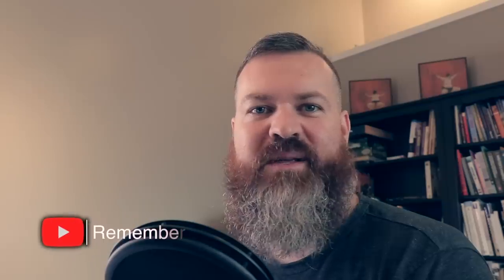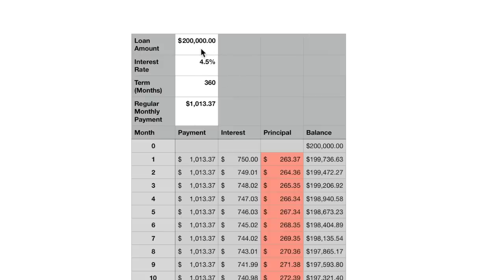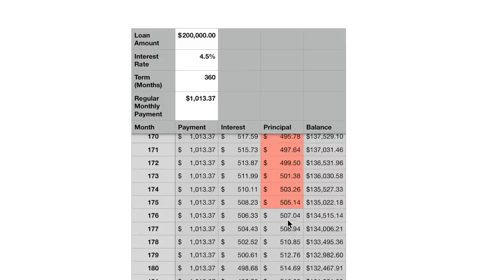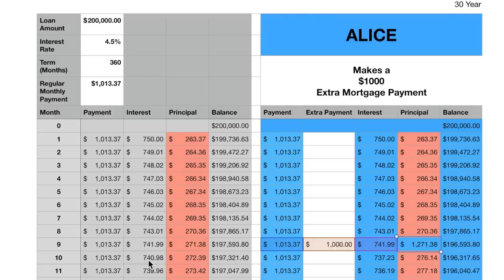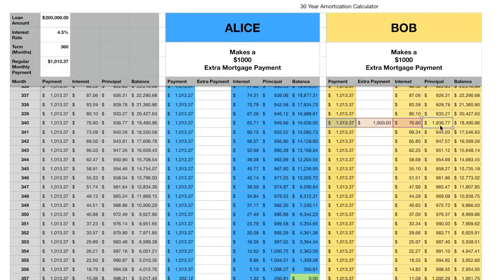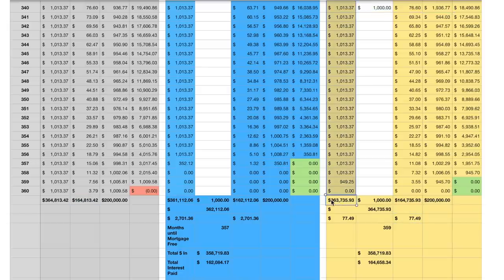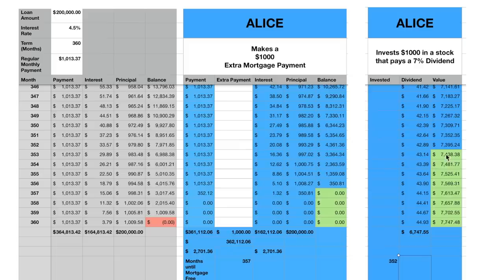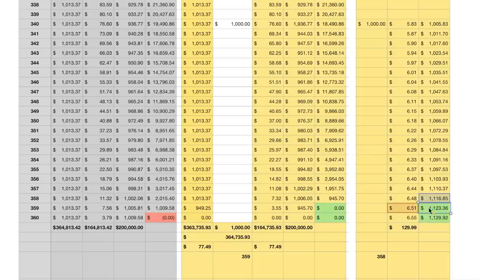$1000 extra mortgage payment saves how much interest?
How much interest can be saved by making just one payment of $1000 to your mortgage? I’m going to breakdown the numbers and compare the principal payment to the interest payment to see just how much money can be made making an extra mortgage payment at different times during the mortgage. I will also compare this to a scenario where the money was invested instead, as it is often the case in 2019 that paying down the mortgage is not the choice that will make the most money.

CANADIANS: Wealthsimple Trade: Get $10 Free when you fund and trade $100

My primary investment strategy is long term high yield dividend investing. I have been an actively trading the market for over 20 years and have built most of my wealth by reinvesting my dividends and following my 14 Personal Rules of investing. I actively trade options on both the American and Canadian Stock exchanges using options strategies and buying and holding high yield dividend paying stocks.

I generate monthly income in two ways. Averaging more than an annual 7% return by collecting dividends on high yield dividend stocks that I hold. The second income stream comes from the selling of option premium and taking advantage of theta decay. This neutral strategy allows me to make money in both bull and bear markets and limits my risk. Both of these strategies are suitable for passive income and create a stable predictable safe passive income.

Want to learn how to trade stocks and make more money? This channel is dedicated to want to increase investment returns and get rich by passively trading in the stock market. If you’re tired of poor performance then make sure you subscribe to Drawbridge Finance I produce weekly videos for the beginner trader and use simple explanations to learn how to buy and sell stocks for profit.

Levi Woods